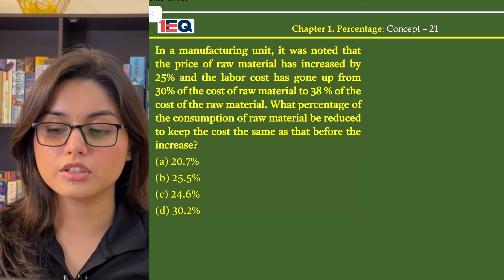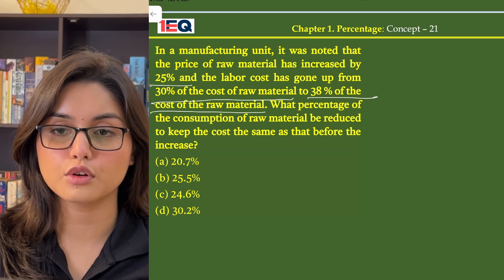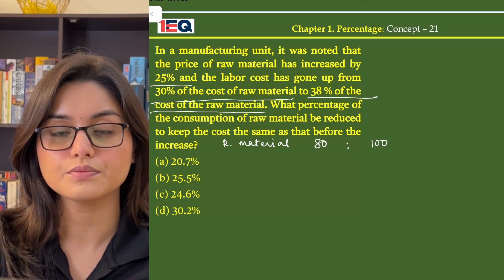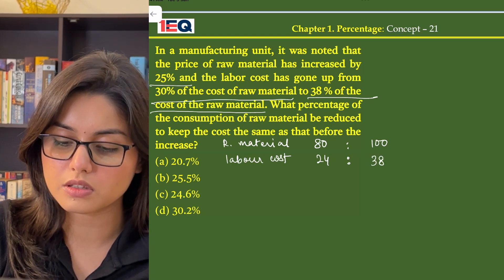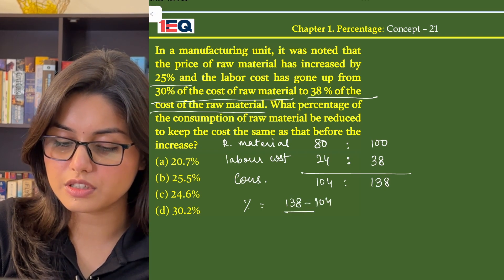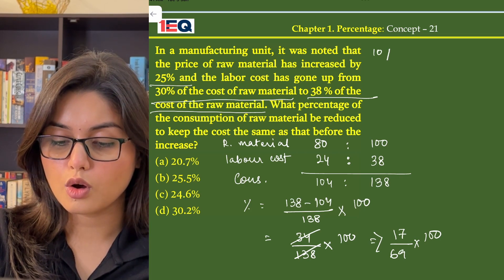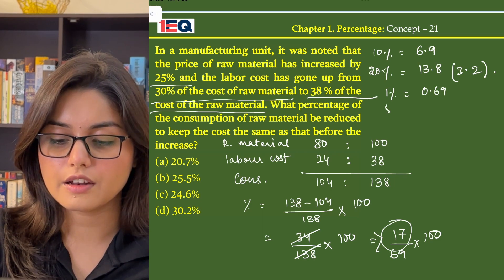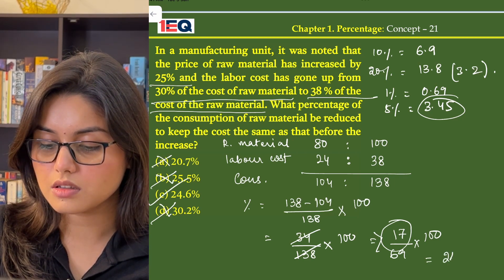Concept 21 | Percentage | 1EQ SSC Maths Complete Revision Book | SSC CGL CHSL CPO GD MTS 2024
In a manufacturing unit, it was noted that the price of raw material has increased by 25% and the labor cost has gone up from 30% of the cost of raw material to 38 % of the cost of the raw material. What percentage of the consumption of raw material be reduced to keep the cost the same as that before the increase?
(a) 20.7%
(b) 25.5%

1EQ SSC Maths Complete Revision Book